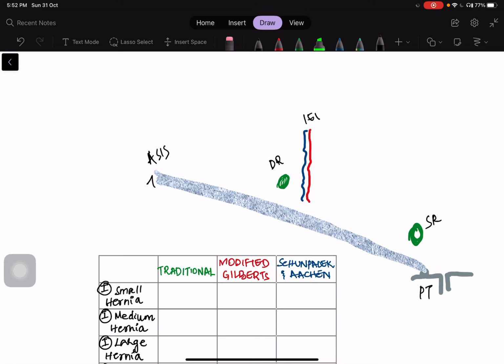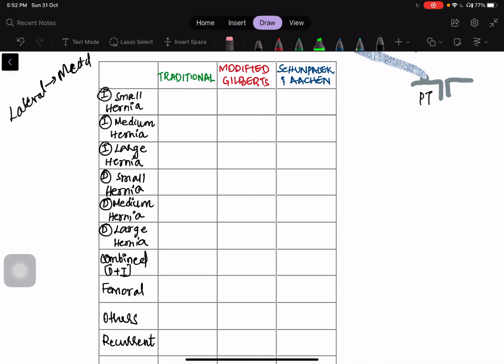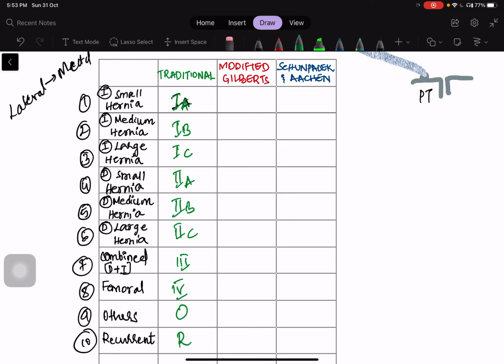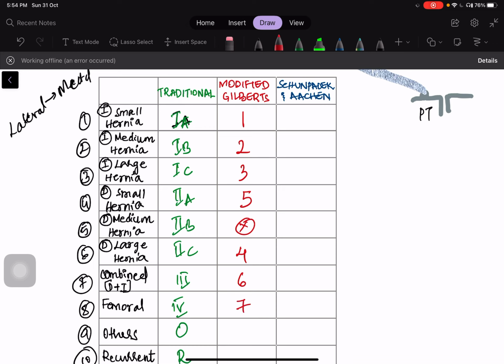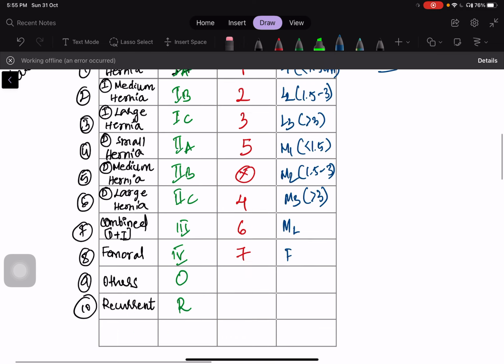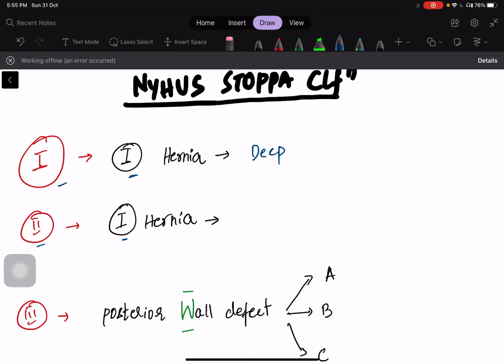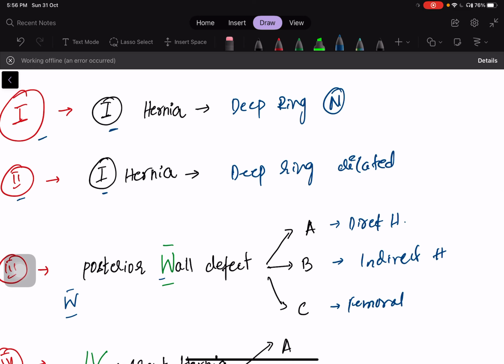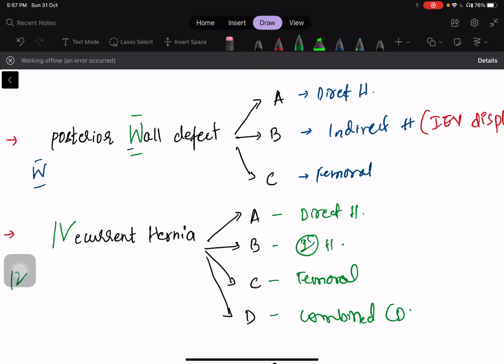Hernia classification made easy 😬